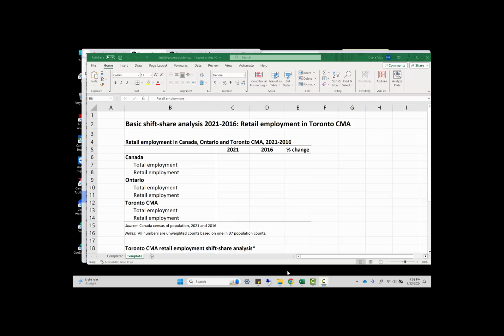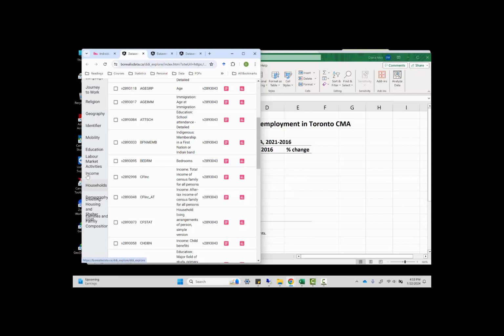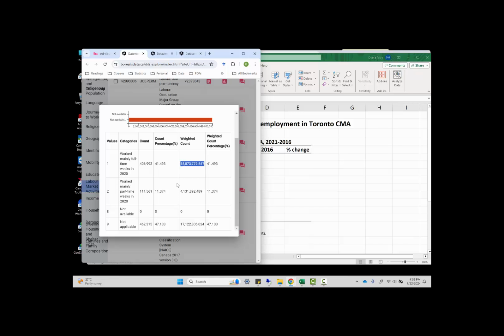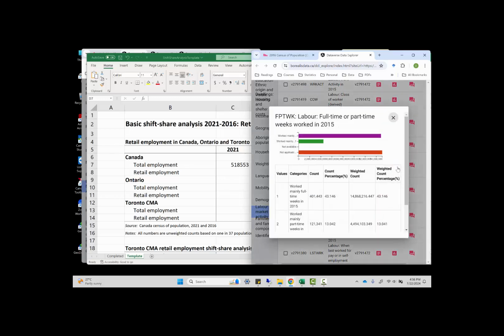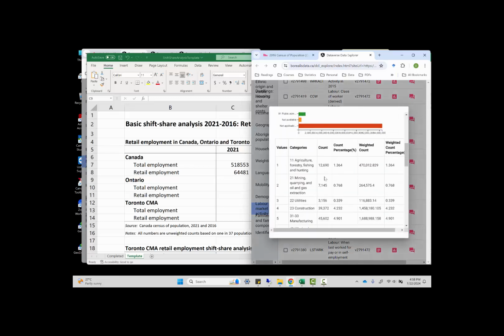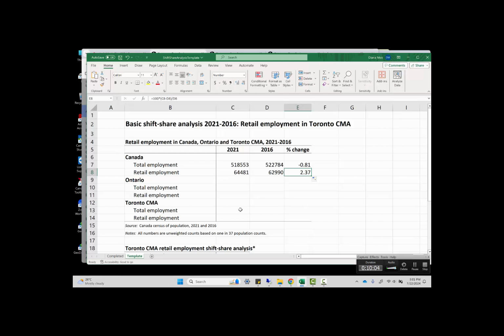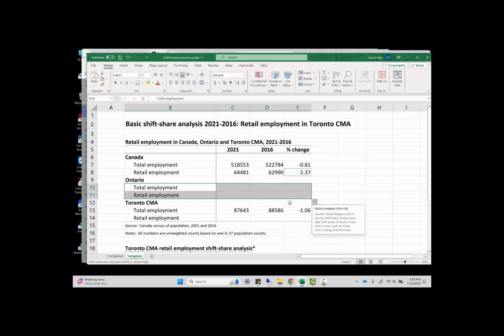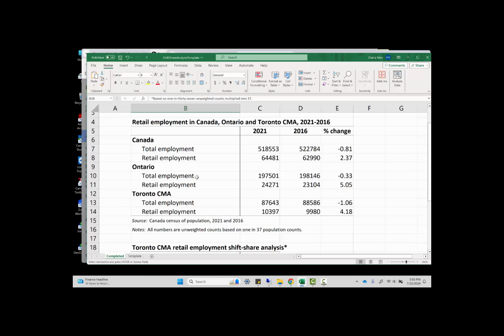Shift-share analysis: Retail employment in Toronto CMA (part I)